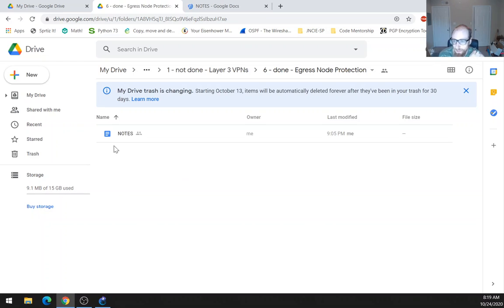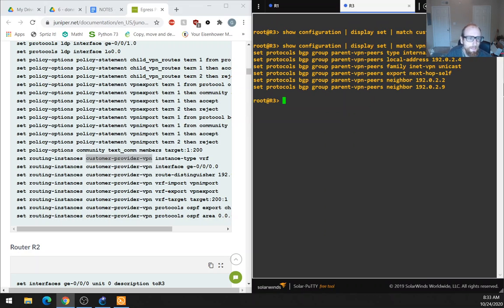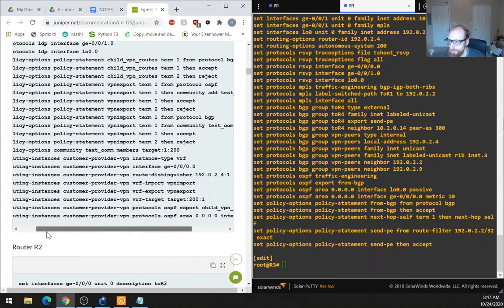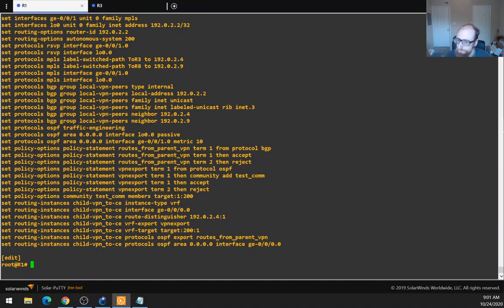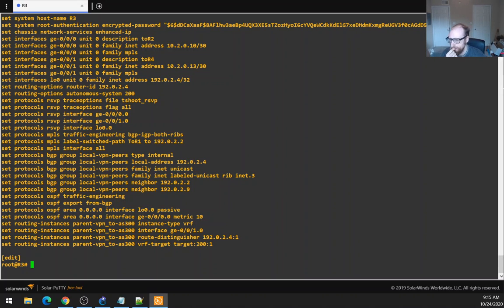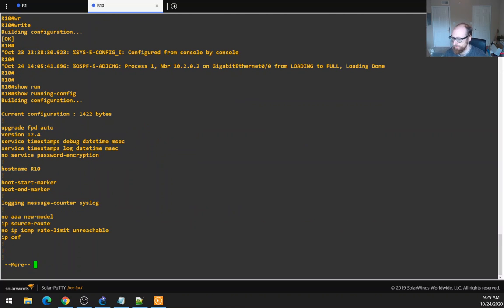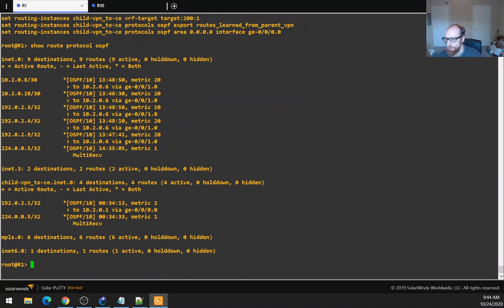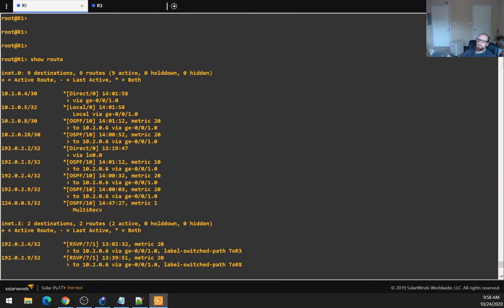JPR-961 | MPLS | Layer 3 VPNs | Egress Node Protection